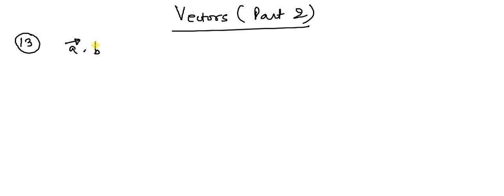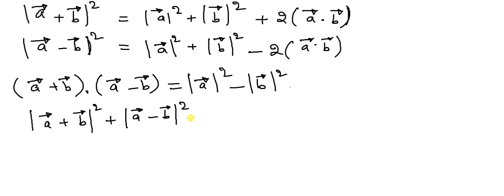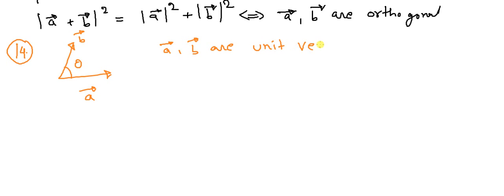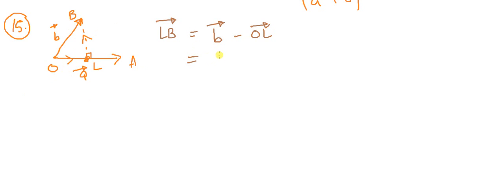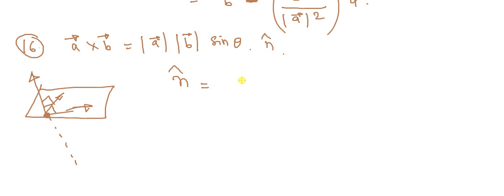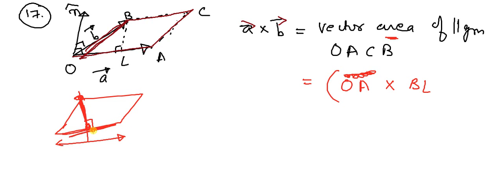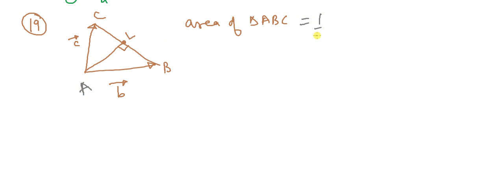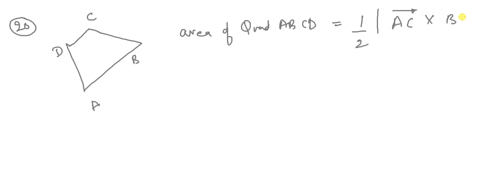Vectors Formula List PART-2/4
for JEE MAIN/JEE ADVANCE/JAMIA MILLIA ISLAMIA/BITSAT/AIEEE/IP